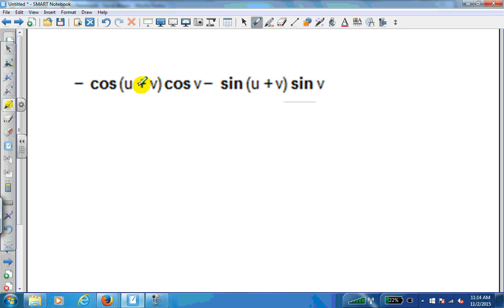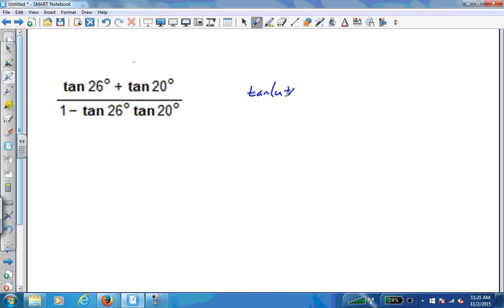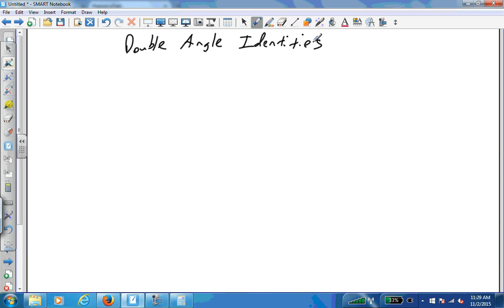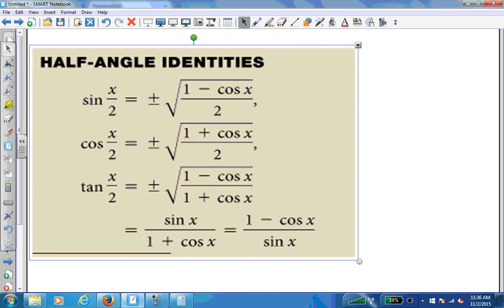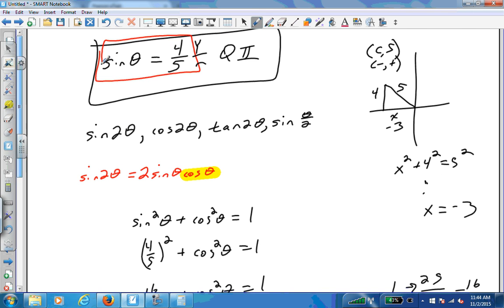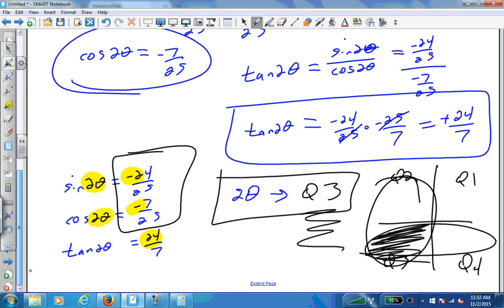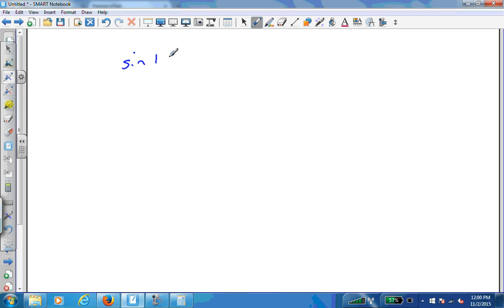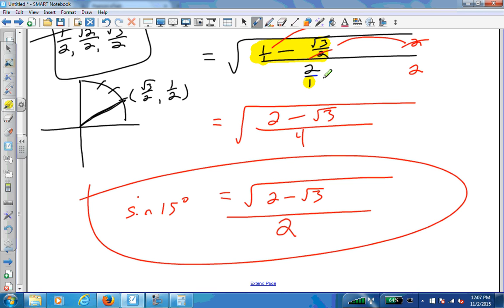November 2 trig 7 2